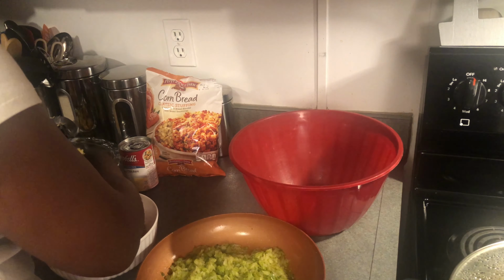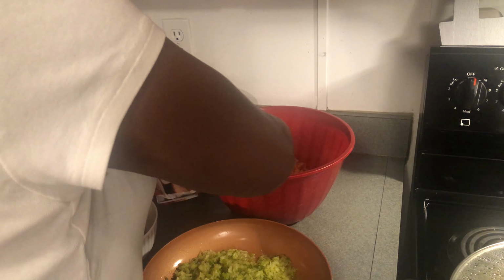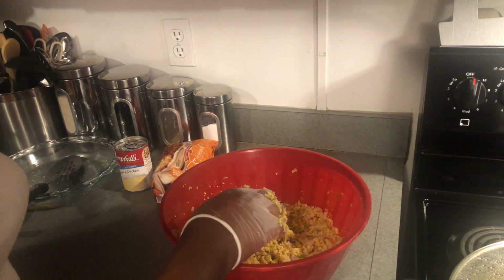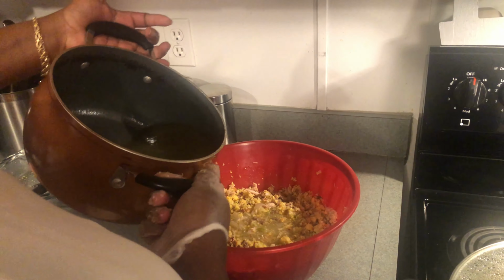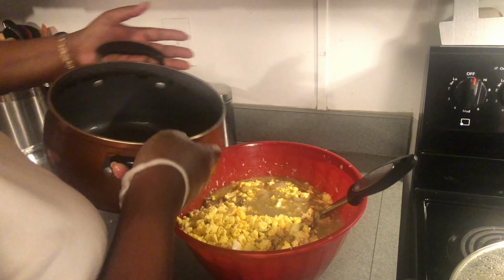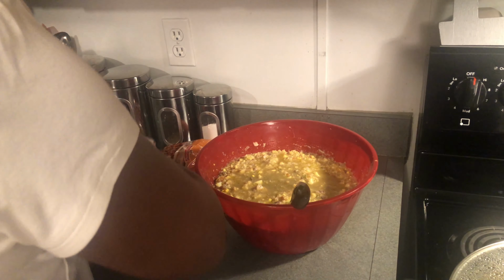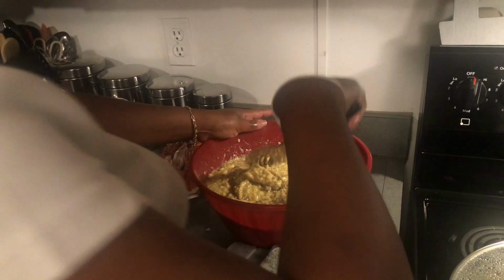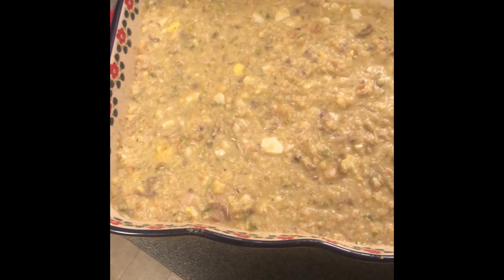Nett’s turkey stuffing!!